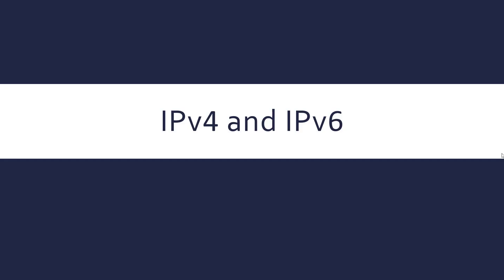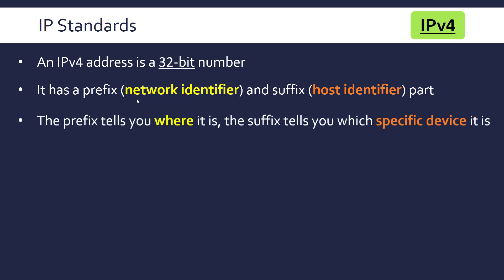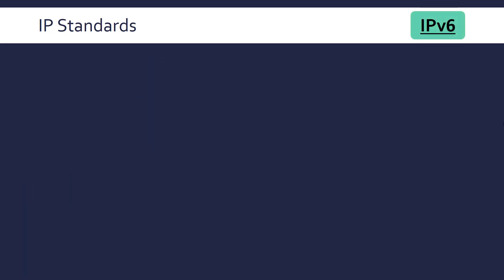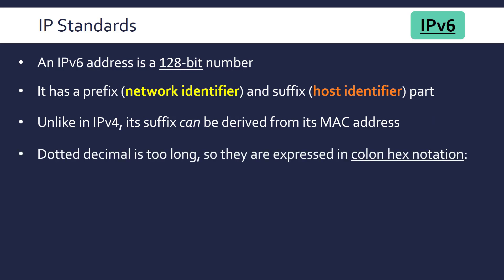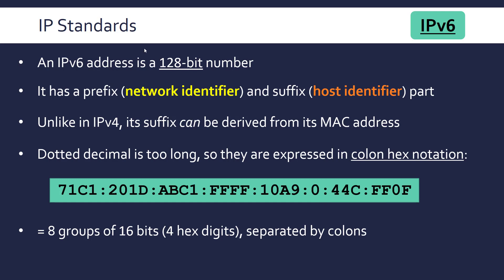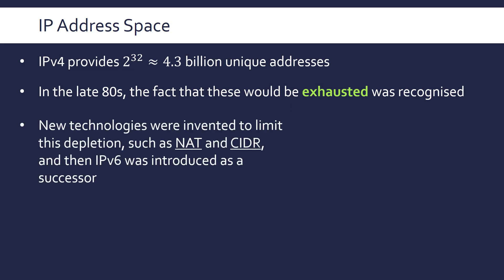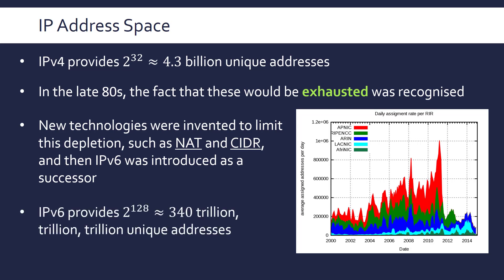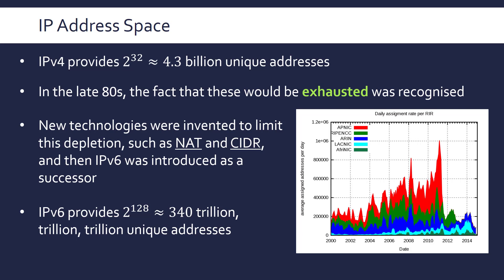IPv4 and IPv6 Addresses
Looking at the difference between IP addresses that fall under IPv4 and IPv6, including their format and common notations (dotted decimal and colon hex). The reason for the transition from IPv4 to IPv6 is explained.